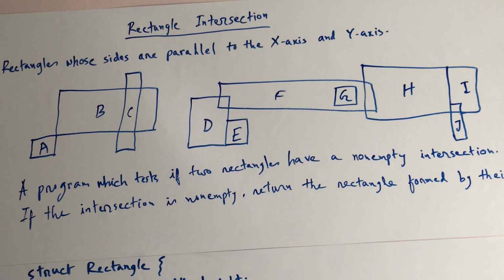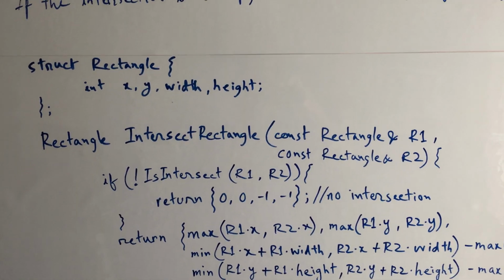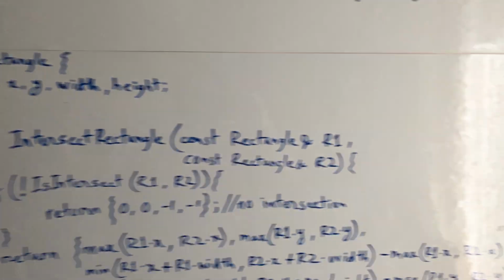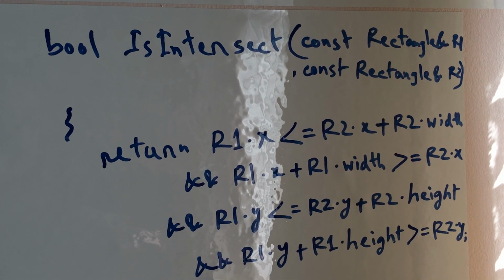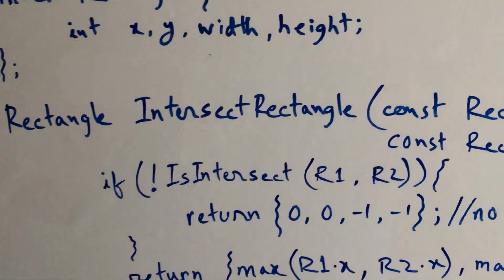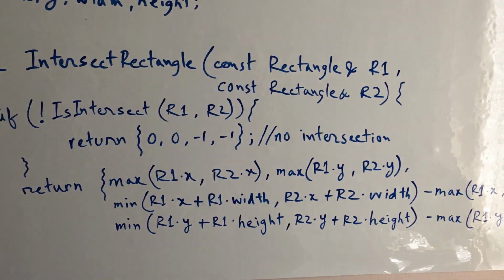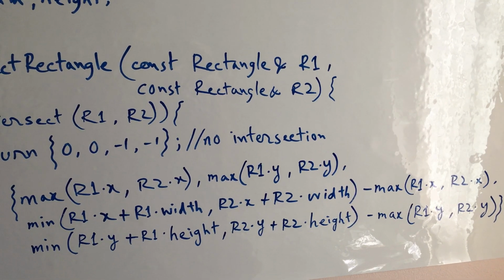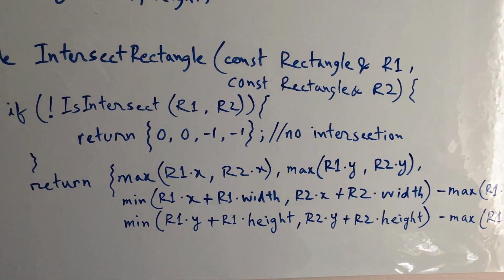1. Lecture on geometrical computation.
Finds the rectangle formed by two rectangles having nonempty intersection.